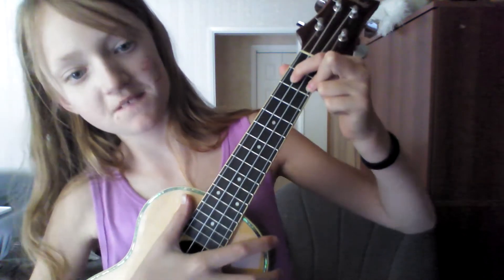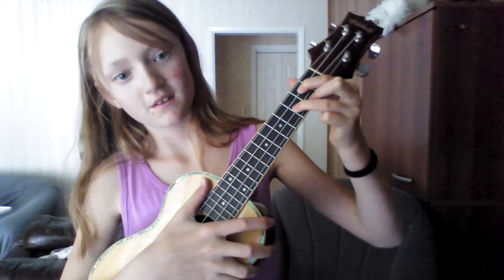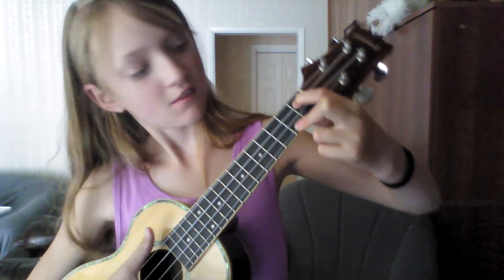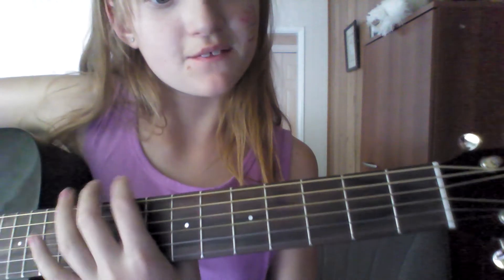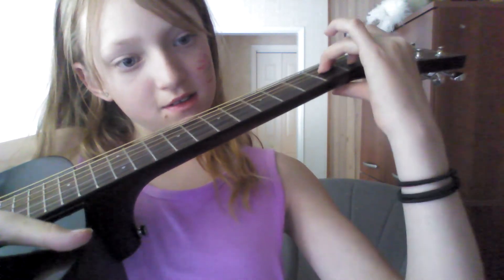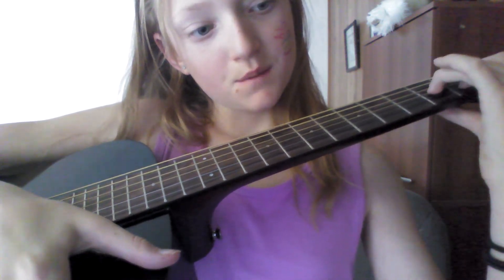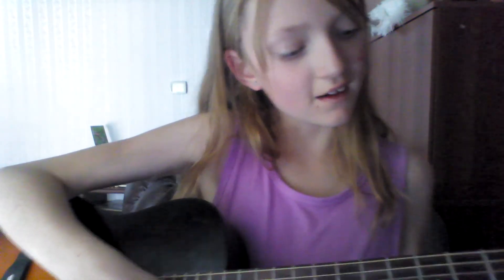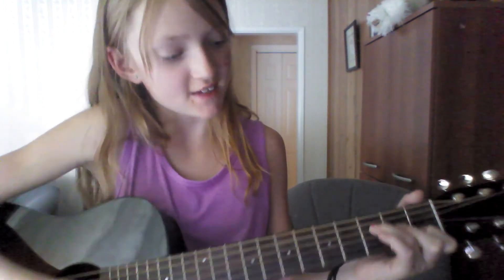How to play the ukulele and guitar!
READ ME!
Warning i am not a professional this is just some basic cords that i have learned.